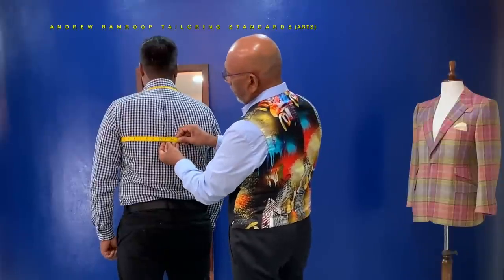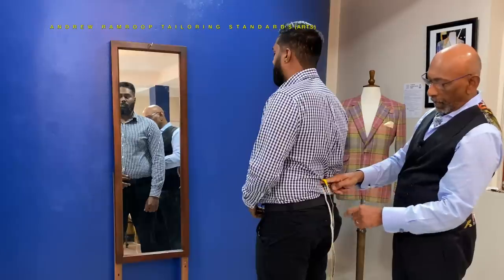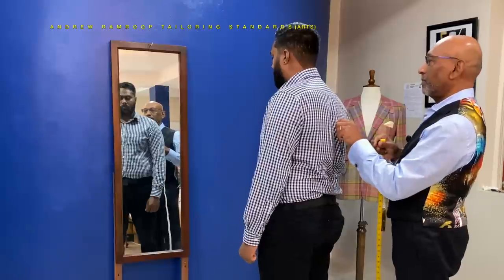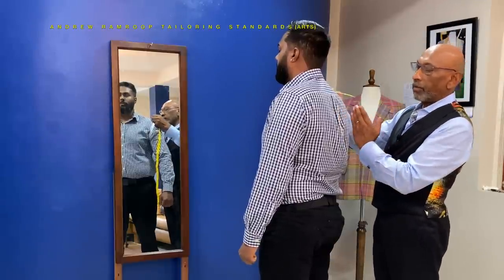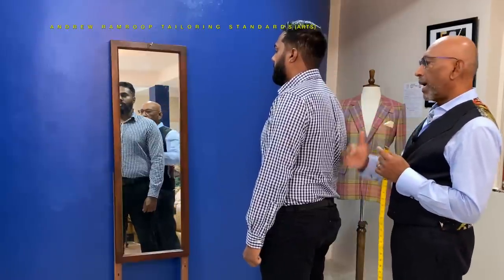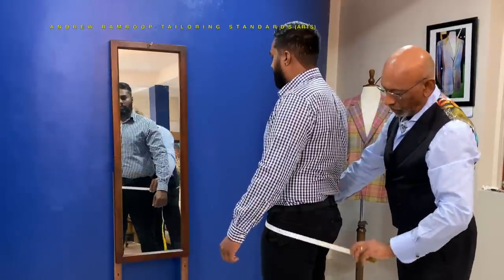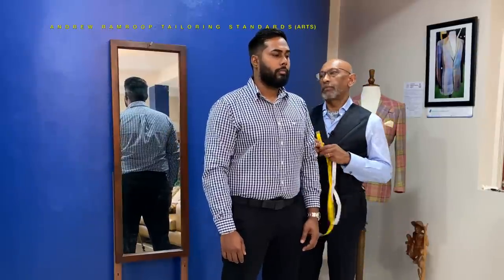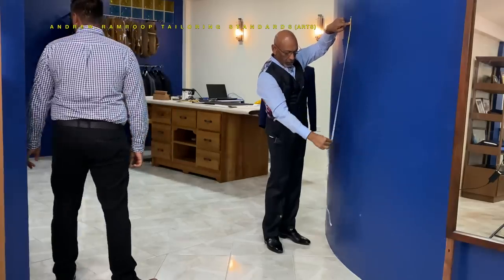TAKING DIRECT MEASUREMENTS FOR A 3 PIECE BESPOKE SUIT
The contents of this video are Intellectual Property of Andrew Ramroop OBE, Founder of the Savile Row Bespoke Academy.

You may not copy, reproduce, modify, republish, transmit or distribute any material from this site.